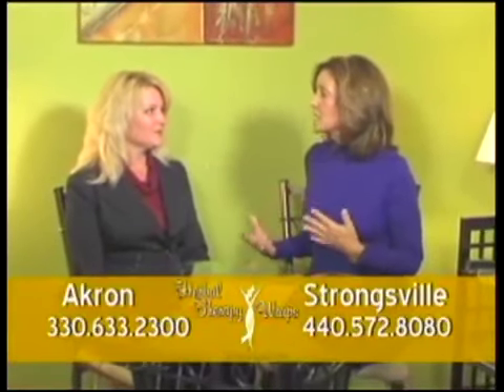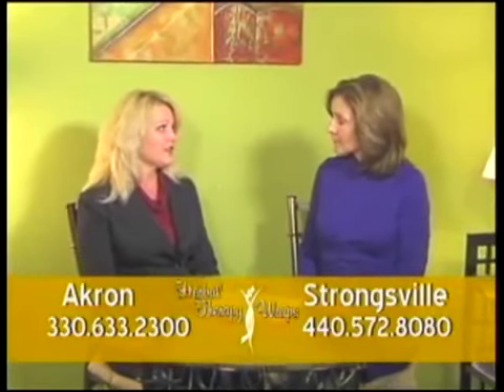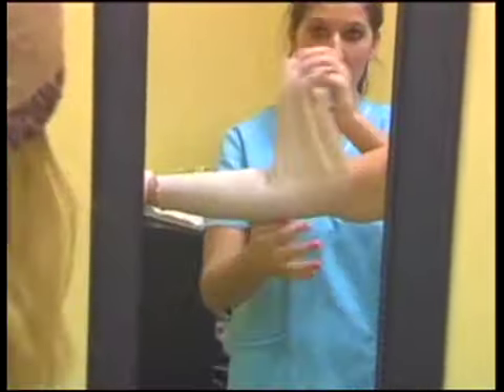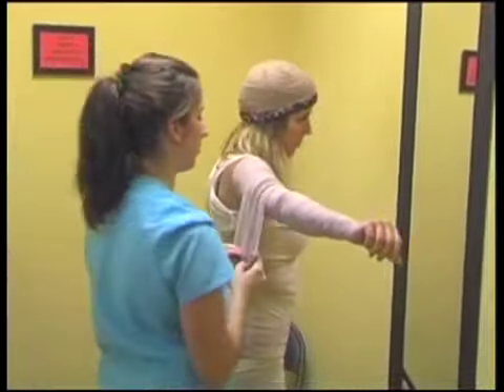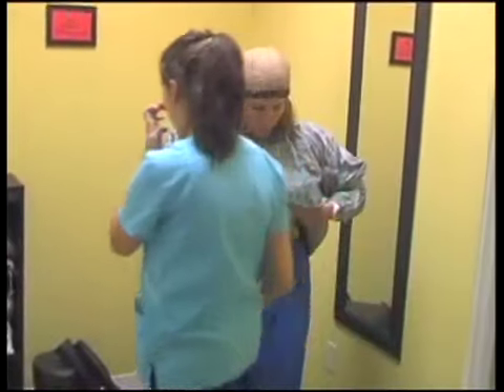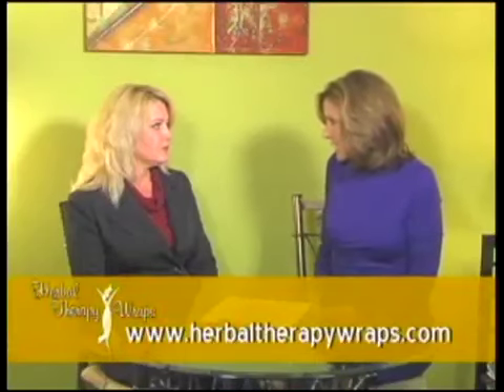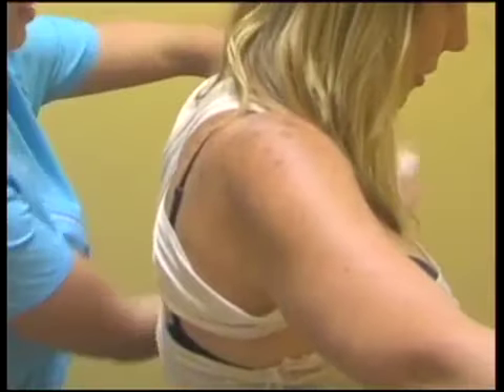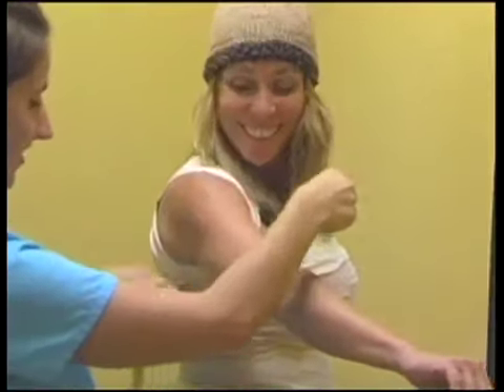Herbal Therapy Body Wraps on Cleveland Now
Stephanie Beery chats with Debra Pando on Cleveland Now about the benefits of an Herbal Therapy Body Wrap.